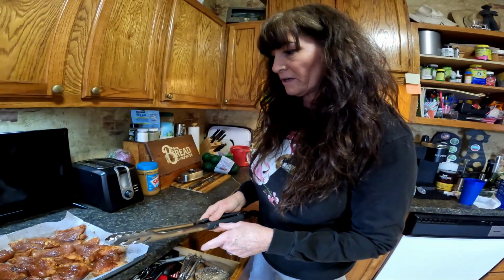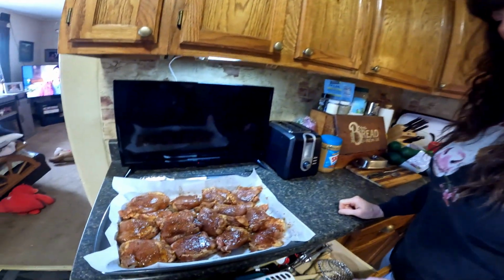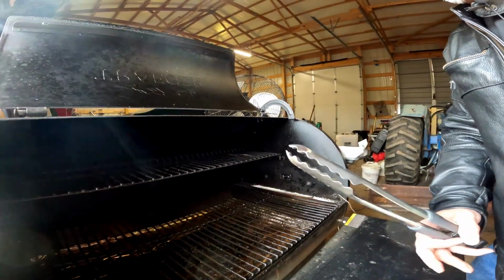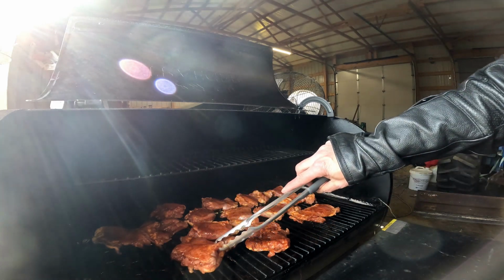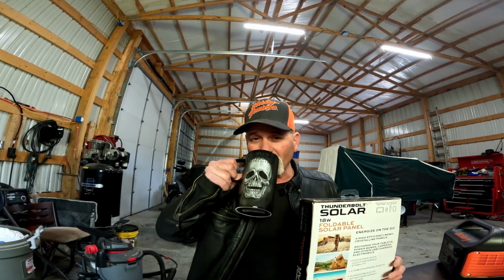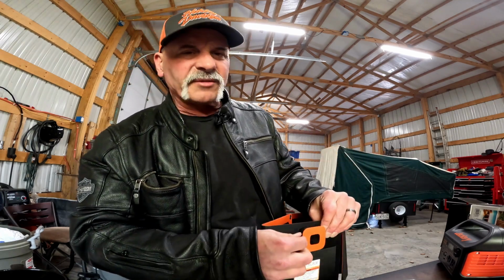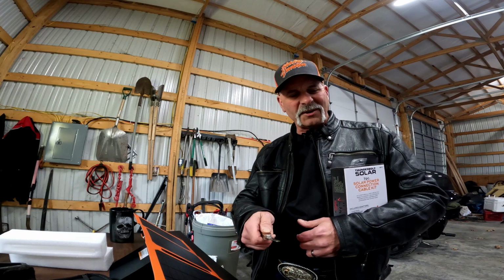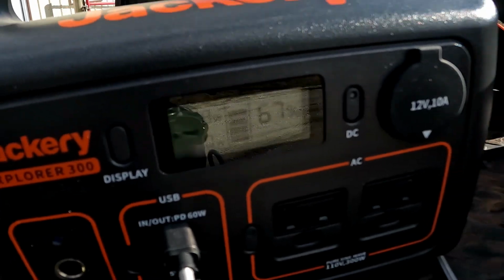WILL I EVER UNDERSTAND SOLAR CHARGING?!!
Miss Linda and I grilling chicken thighs on the smoker and hooking up the Jackery to a solar panel to charge!! I need to get some repairs done to the tent trailer in two weeks !!